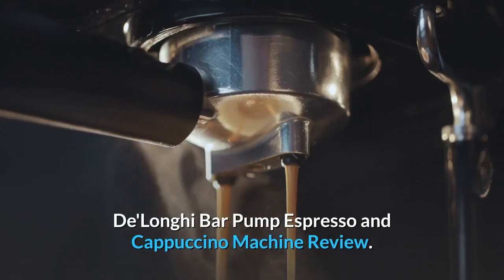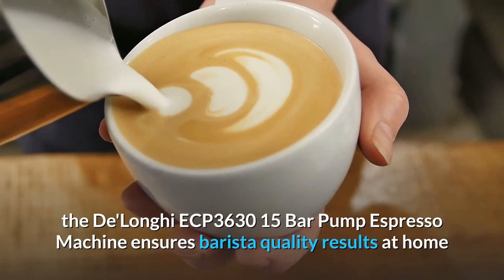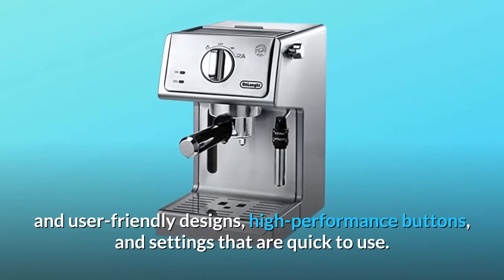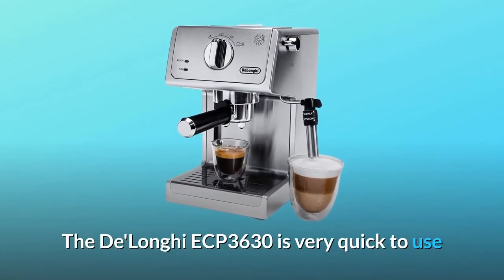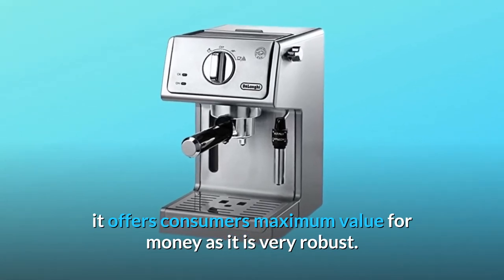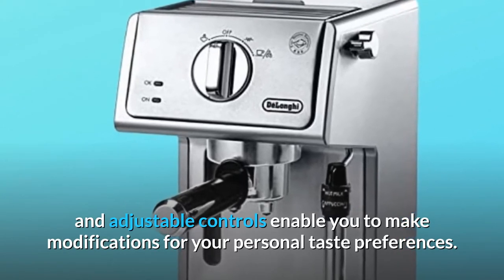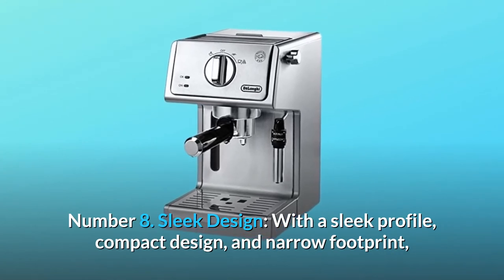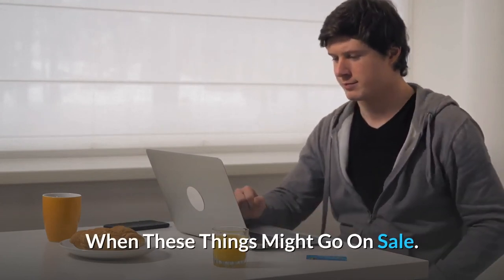De'Longhi ECP3630 15 Bar Pump Espresso and Cappuccino Machine Review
De'Longhi ECP3630 15 Bar Pump Espresso and Cappuccino Machine - de'longhi ecp3630 15 bar pump espresso and cappuccino machine, stainless steel review.
delonghi ecp3630 15 bar pump espresso and cappuccino machine, stainless steel (ecp3630).    whatever your inclination single or twofold coffee cappuccinos or lattes the de'longhi ecp3630 15 bar siphon coffee machine guarantees barista quality outcomes at home so you can make the most of your preferred café drinks at home.

De'Longhi ECP3630 - de'longhi ecp3630 review - making a caffè mocha.
delonghi ecp3630.
whatever your inclination single or twofold coffee cappuccinos or lattes the de'longhi ecp3630 15 bar siphon coffee machine guarantees barista quality outcomes at home so you can make the most of your preferred café drinks at home.

De'Longhi ECP3630 Espresso and Cappuccino Machine - de'longhi ecp3630 15 bar pump espresso and cappuccino machine review - de'longhi ecp3630 review.
delonghi 15 bar pump espresso and cappuccino machine (ecp3630).    whatever your inclination single or twofold coffee cappuccinos or lattes the de'longhi ecp3630 15 bar siphon coffee machine guarantees barista quality outcomes at home so you can make the most of your preferred café drinks at home.

Espresso and Cappuccino Machine - we’ll be comparing the de'longhi ecp3420 bar pump espresso and cappuccino machine  nespresso vertuoplus  mr.
 coffee espresso and cappuccino maker. how to make a cappuccino at home with an espresso machine  [easy to follow cappuccino recipe].

De'Longhi Espresso and Cappuccino Machine - delonghi 15 bar pump espresso and cappuccino machine (ecp3630). to help you get the most out of your de'longhi traditional pump espresso machine  we've created a series of how-to videos.

The De'Longhi ECP3630 rushes to utilize and naturally comes fitted with a few temperature settings. All that you need to do is alter such an espresso you like and control the weight controls. The majority of the employment is dealt with by the PC. It is as simple as that.

Number 1. Blend Like A Pro: Whatever your inclination single or twofold coffee, cappuccino or latte the machine mixes bona fide barista-quality refreshments simply like you appreciate at your number one café.

Number 2. Your Foam, Your Way: Create a rich, velvety foam of equally finished beverages by just choosing 'cappuccino' or 'hot milk' and the frother will change the degree of froth all alone.

Number 3. Each Cup Personified: 15-bar proficient weight guarantees quality outcomes without fail, and movable controls empower you to make changes for your own taste inclinations.

Number 4. One Shot Or Two: The three-in-one channel holder, included with the unit, has a holder for one coffee shot, a holder for two shots, and one for a simple serve coffee case whatever your inclination.

Number 5. No Waiting: The Rapid Cappuccino System keeps up the ideal temperature so you can mix cup after cup immediately.

Number 6. Acclimates to Cup Size: If you'd incline toward a bigger size drink, no issue. The base plate of the unit is anything but difficult to change or eliminate to fit taller cups.

Searches related to De'Longhi ECP3630 15 Bar Pump Espresso and Cappuccino Machine Review

De'Longhi ECP3630 15 Bar Pump Espresso and Cappuccino Machine